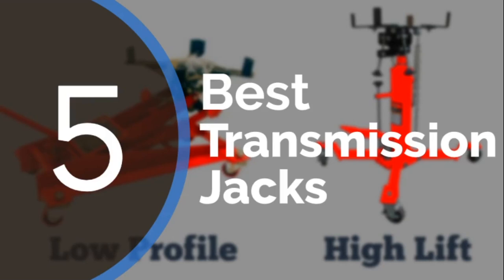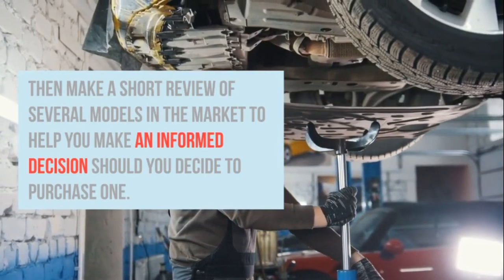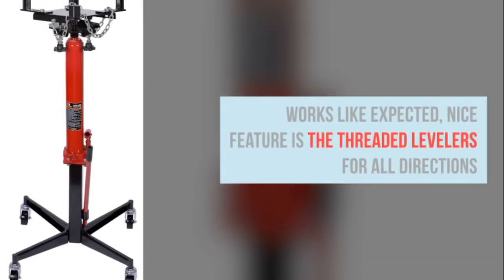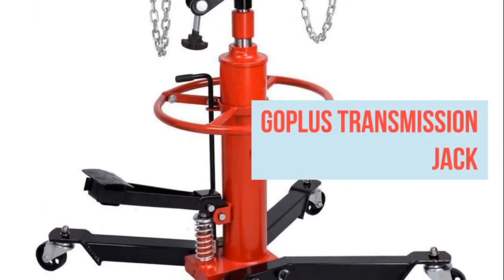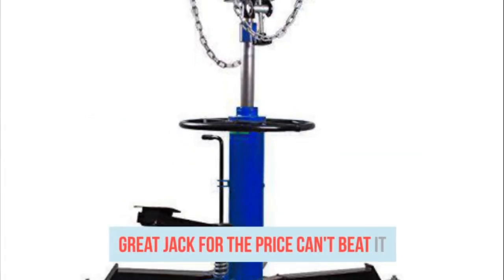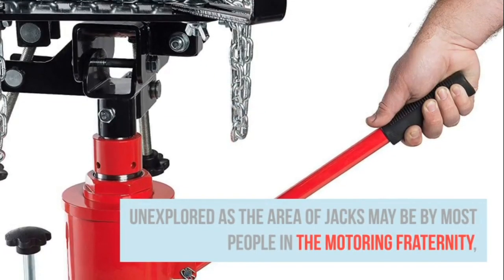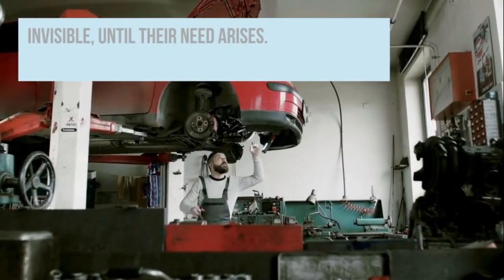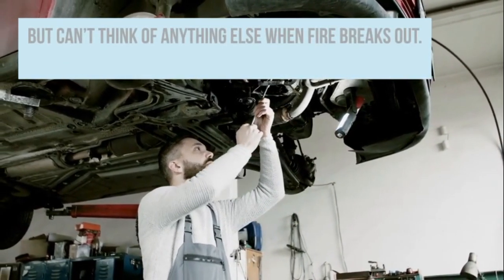Top 5 Best Transmission Jacks for Your Garage - Selection & Comparison Guide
List of Best Transmission Jacks in 2019 Reviews

Transmission jacks come handy while taking care of vehicle servicing. These jacks are useful while installing or removing the transmission. These heavy.

There are high lifts, hydraulic pressure lifts, telescopic types, and low profile hand tool transmission jacks. The choice is highly dependent on factors like maneuvering and stability options available with the tool. Here is the list of what your toolbox can use as an addition.